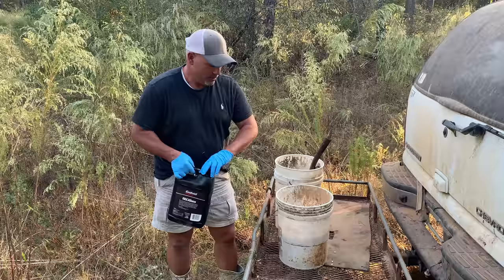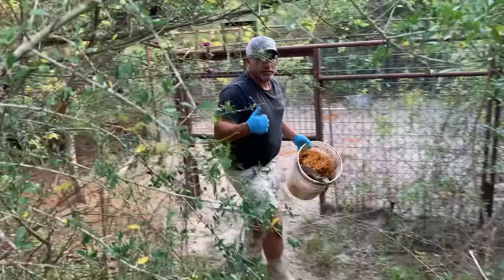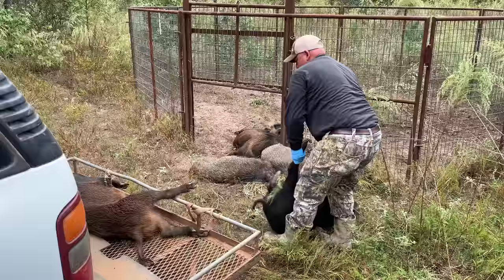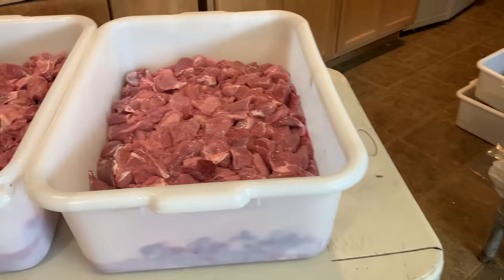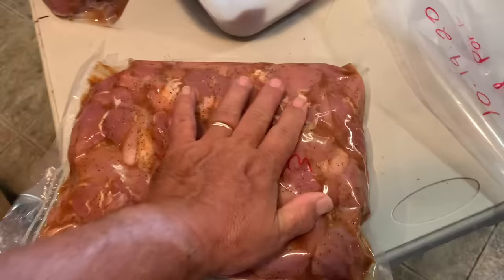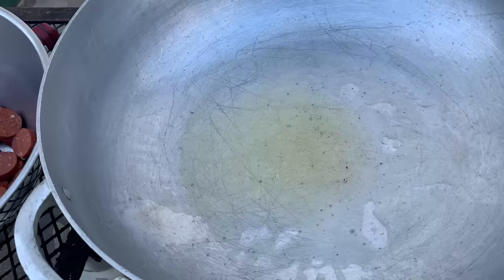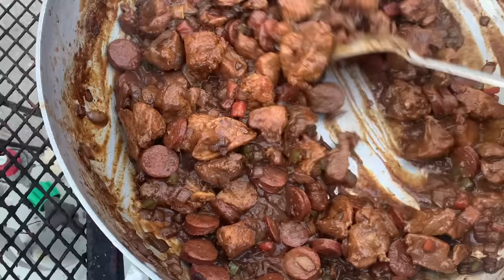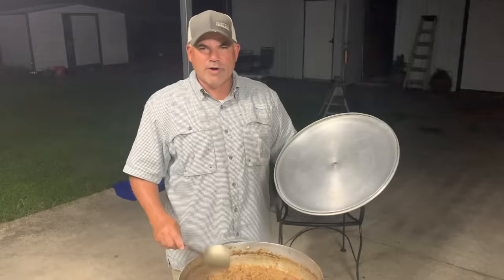Trapping Wild Pigs In Louisiana(Catch*Clean*Cook) Cajun Jambalaya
Louisiana's wild hog problem is getting worst every year.I set five traps and caught in two of them for a total of 13 pigs in two days.I show the whole process from setting our homemade traps, baiting the traps, catching the pigs ,cleaning the pigs and cooking a awesome jambalaya.I have caught up to 32 in one trap and as many as 58 in one weekend.